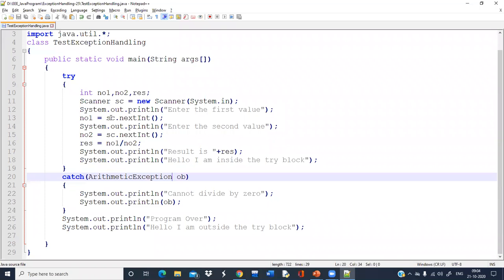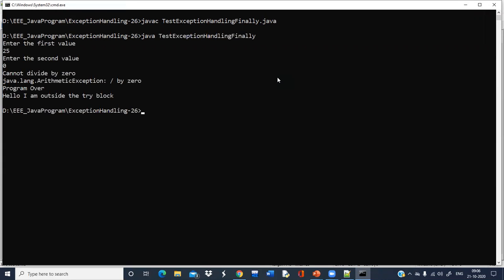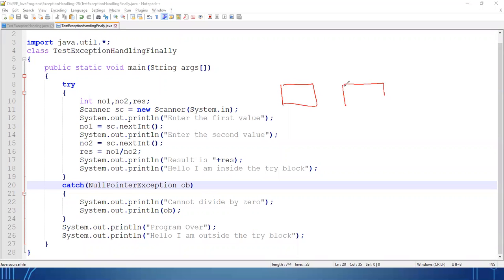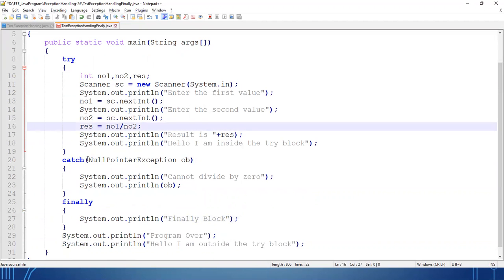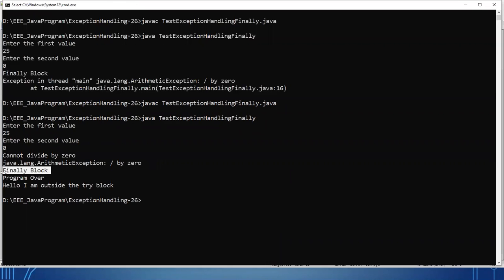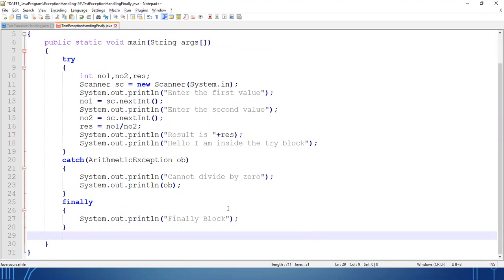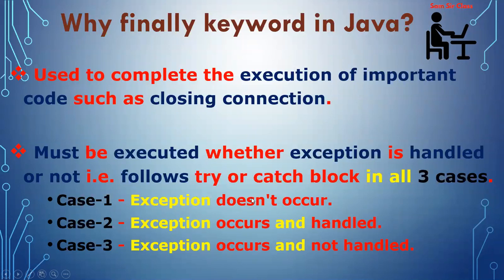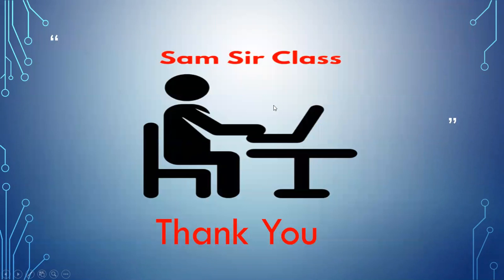#25.finally Block in Java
Users will get a complete knowledge about the use of finally block in various situations of exception handling. Different programs have been discussed by targeting all situations of exception handling. For more examples click o the below link.